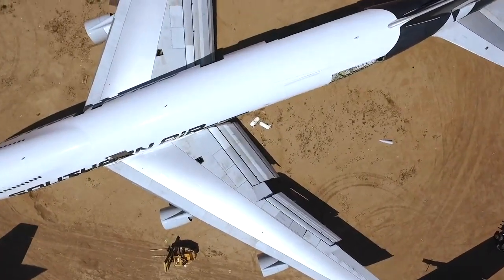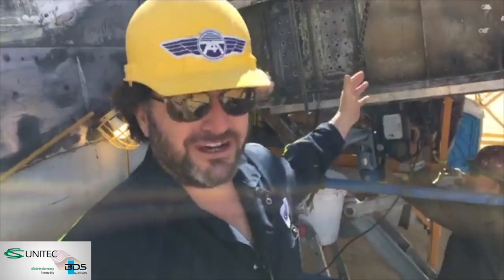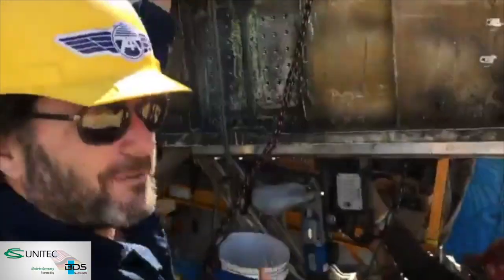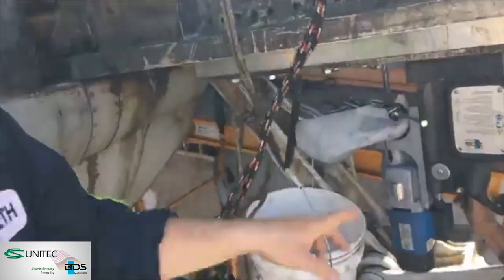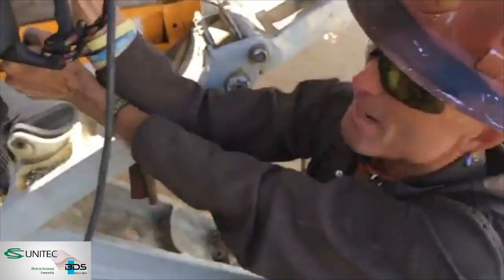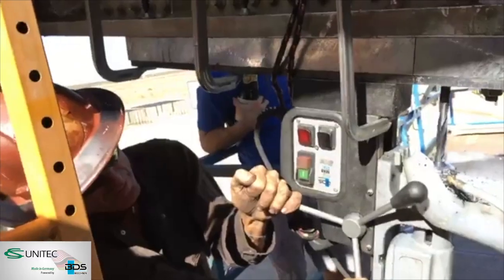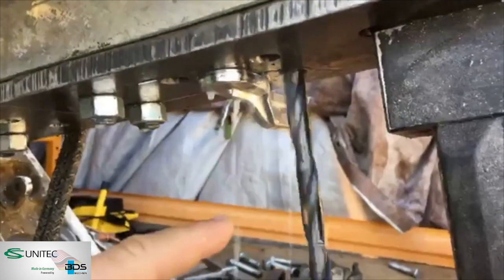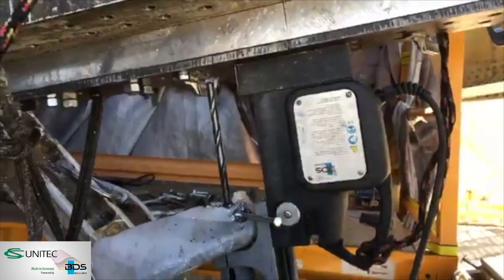Drilling Titanium with a CS Unitec Mag Drill - The 747 Project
When the architects of The 747 Project needed to drill though the largest titanium forging made in the western hemisphere, they turned to CS Unitec for a tool that was up to the task. The MAB 485 mag drill delivered.